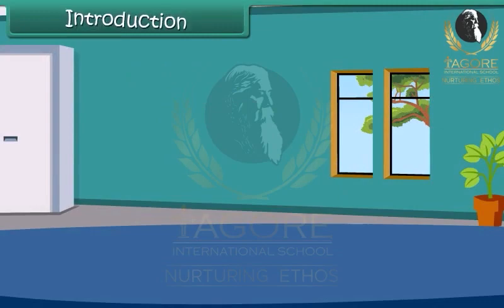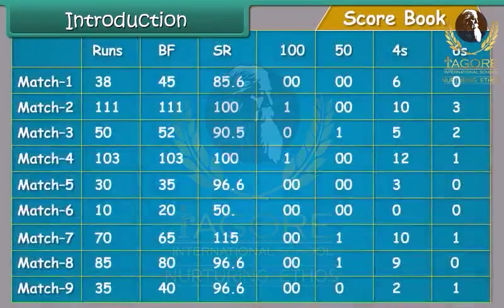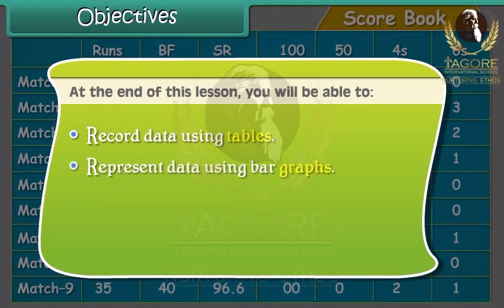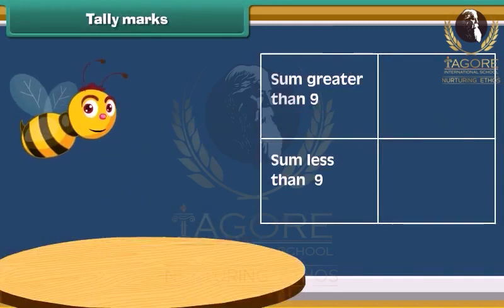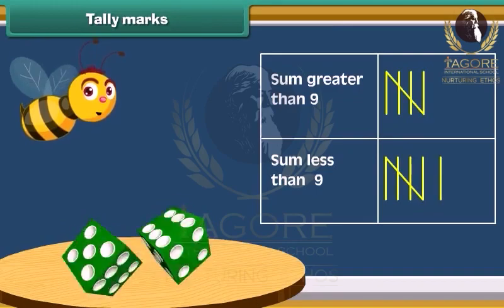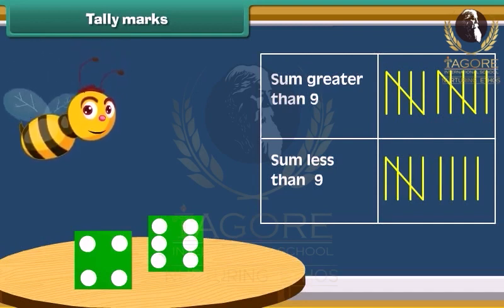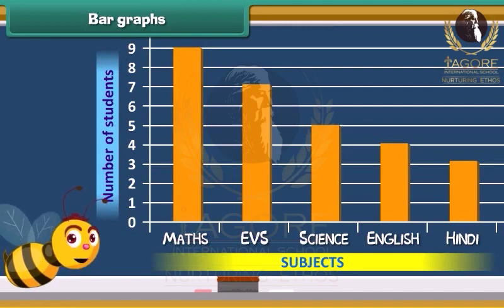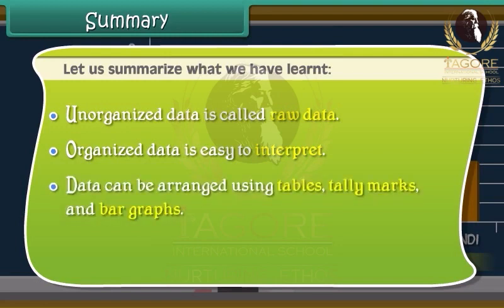Class 4 Subject - Math || Topic - Data Handling || Tagore International School, Sakri, Bilaspur